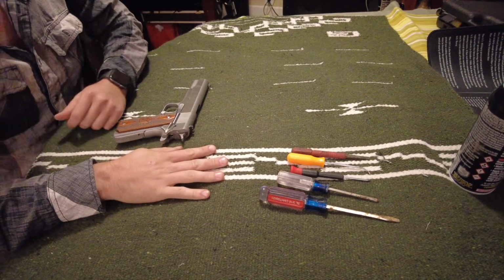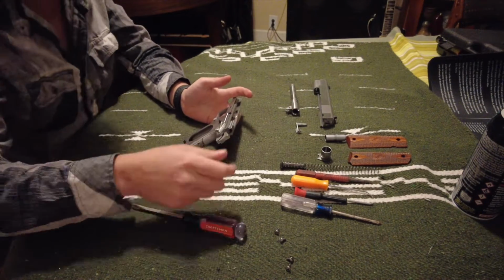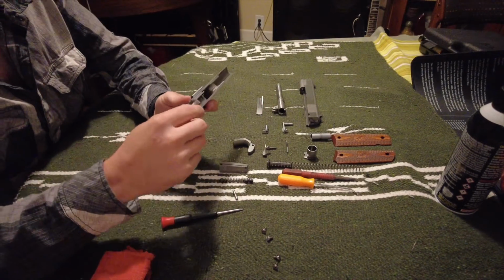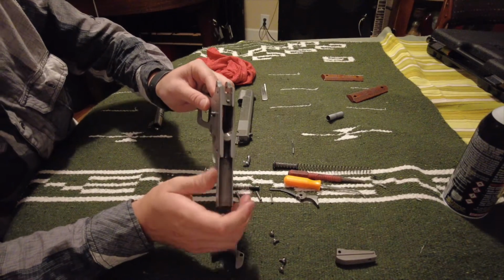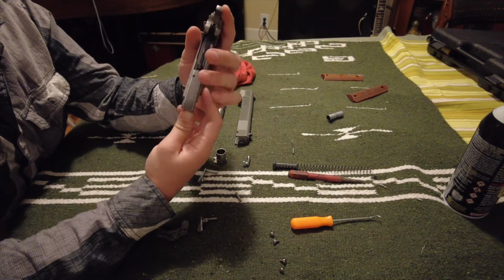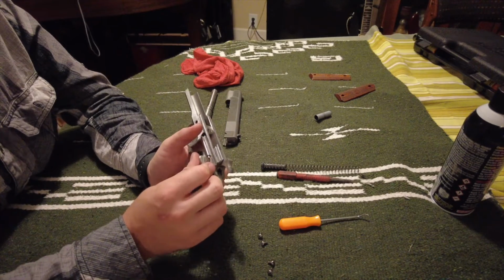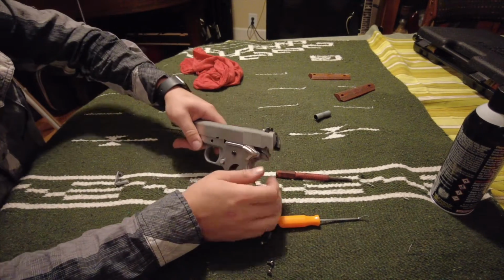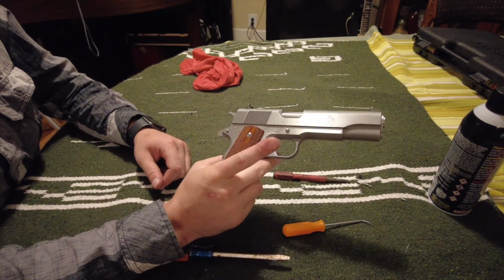Springfield Armory Colt 1911 Disassembly, Cleaning,& Assembly.